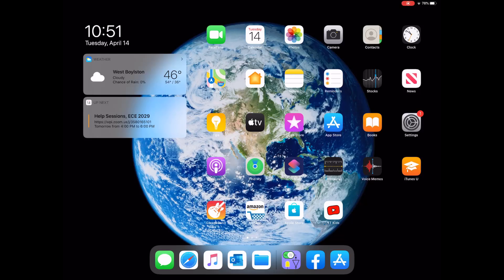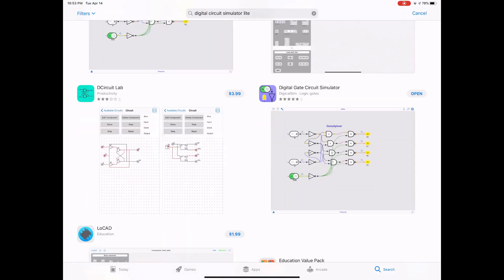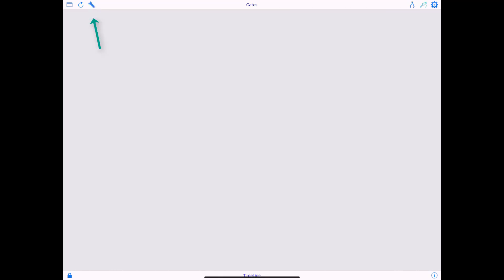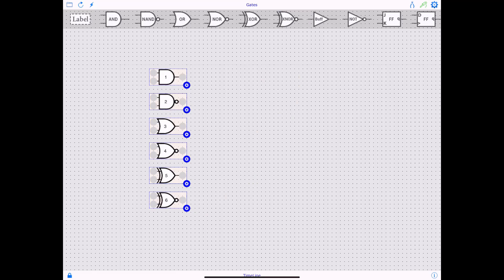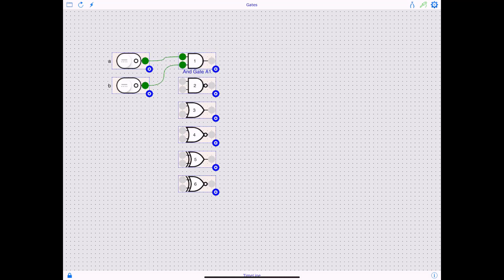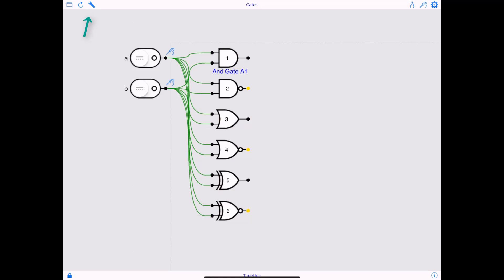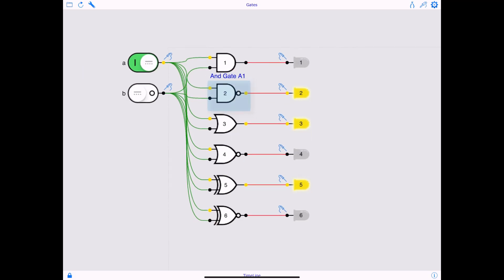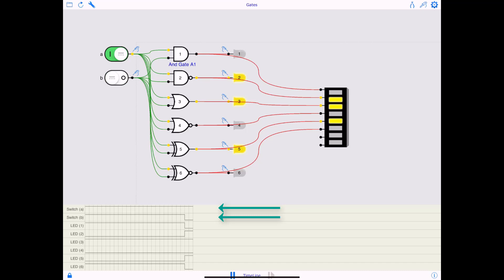#1 Introduction to Digital Gate Circuit Simulator App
In these times of uniqueness when we’ve everything on the tip of our hands, how can you not want an App on your smartphone that allows you work with digital circuits. Watch the tutorial and learn about the Digital Circuit Simulator App, and design basic basic logic gates and verify logics.

Description from the Maker:
DigicalSim (formerly: iLogicDesigner) is a full featured app which assists students in logic design, digital engineering, computer science and mathematics.
The app based on basic digital building blocks, logic gates. No knowledge of logic gates or digital circuits is required.
It offers the basic building blocks, wiring tools and a flexible plane to create live real-time digital circuits, ideal for anyone who wants to learn the basic principles of how computers work - especially students of digital engineering, learn how to create simple logic gates, latches, flip-flops, adders, shift registers and counters. it can help them perform complete lab experiments.

Credit:
        -  Sound :  Camtesia
        -  App : Digital Circuit Simulator